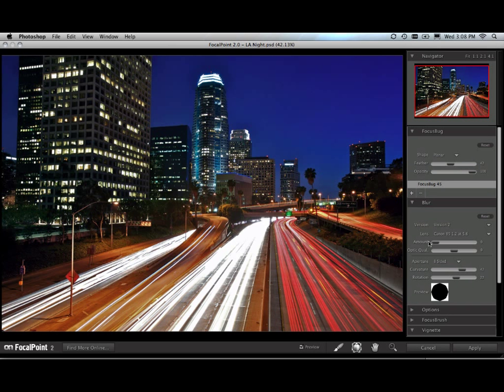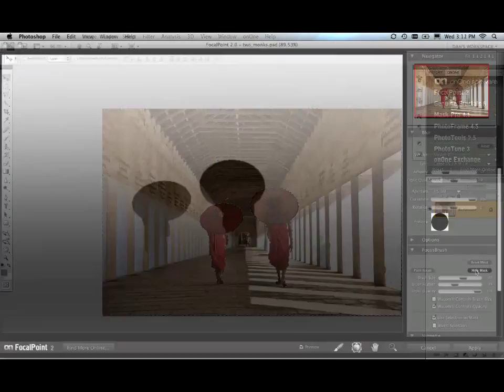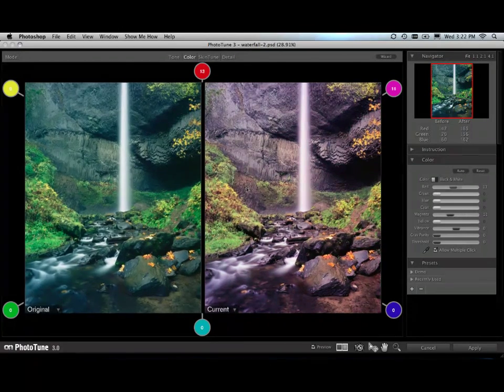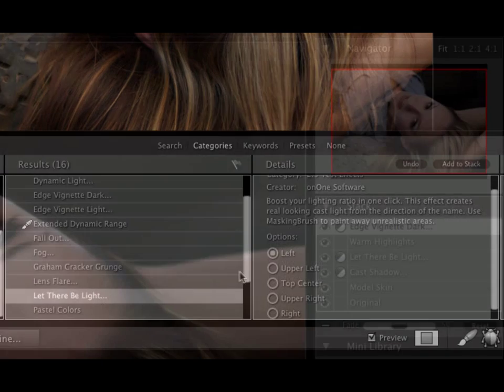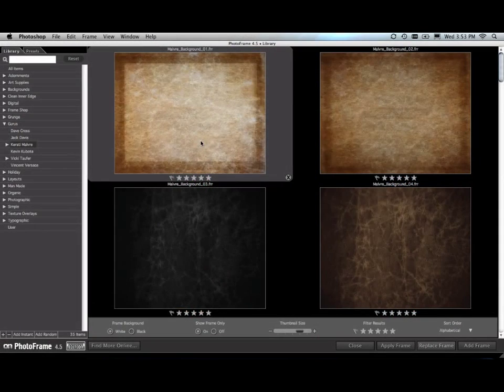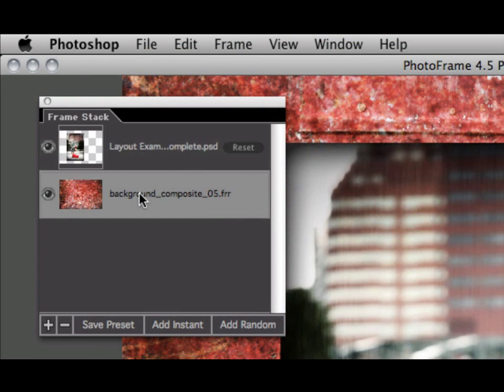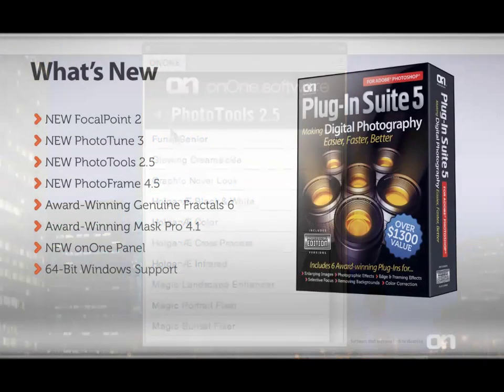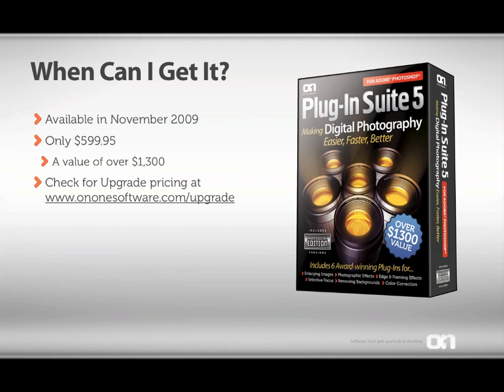Plug-in Suite 5 - What's New (the longer version)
Learn about the new features in Plug-in Suite 5 from onOne Software.